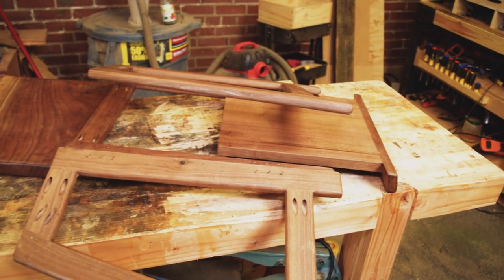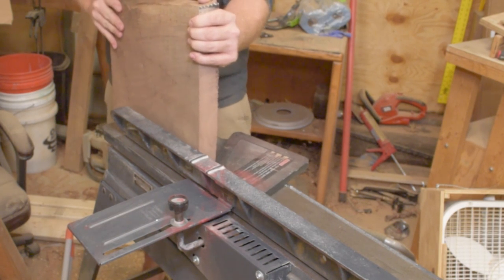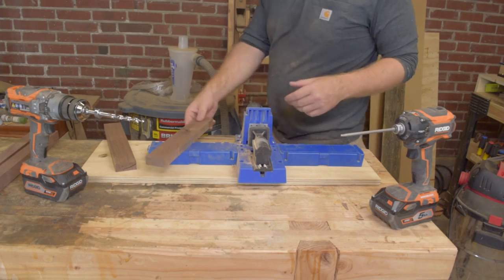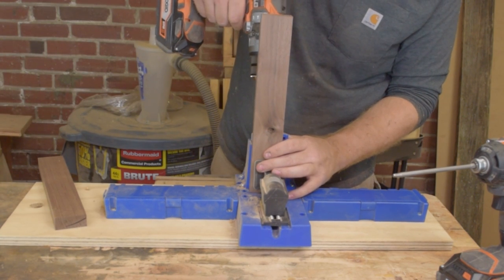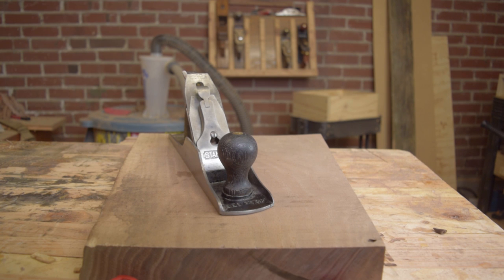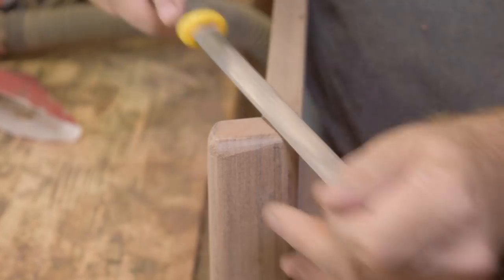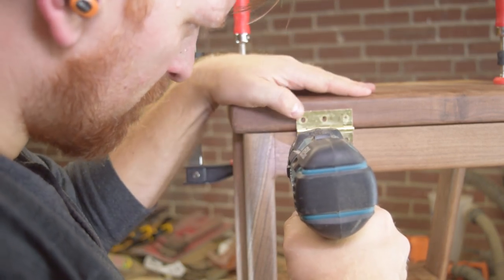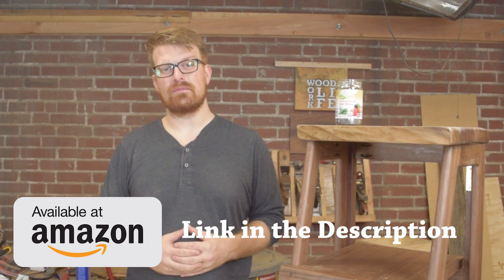Folding Walnut Stepstool...Kind of | Woodworking Builds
Ok so not every projects turn out the way you hope it wood.  Here is a project where I was trying to build a not so simple knockdown folding stool for the kitchen.  Traditionally form follows function, but in this case...it was  travesty.  It is like if transformers were battlebots that transformed into ham sandwiches.  Form, Function, & Failure, when you fail to reach a compromise.

Anyway, this is a project that I am not proud of, but I learned a lot from.  I hope you enjoyed it!

Let me know if you have ever had and issue compromising form following function, or vise versa?

If you would like directly support WoodWorkLIFE please consider setting the below amazon affiliate link as your Amazon bookmark, that way whenever you are going to buy something anyway, you can help grow my channel.

Squaring a Board Video

Follow Wood Work LIFE on your favorite Social Media Platform

Thanks to Jordyn Edmonds for the Sweet Tunes
Check him out on Soundcloud of Bandcamp!